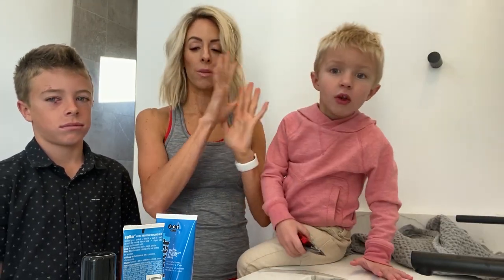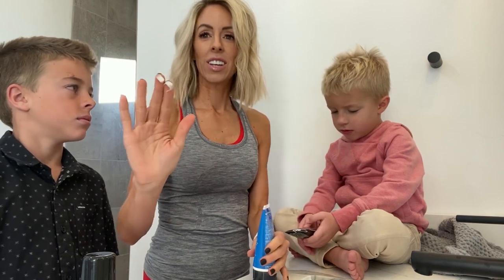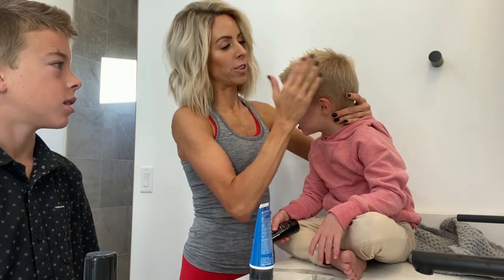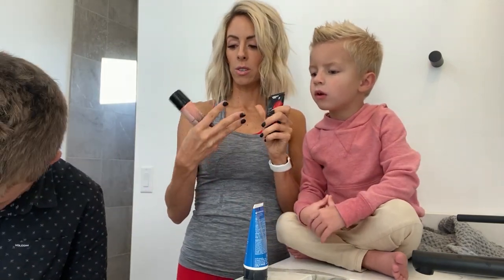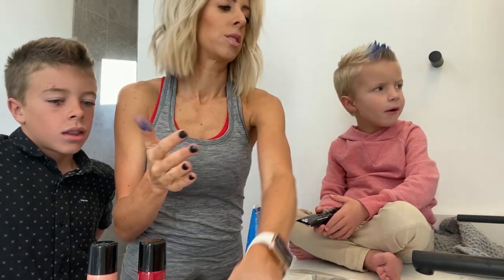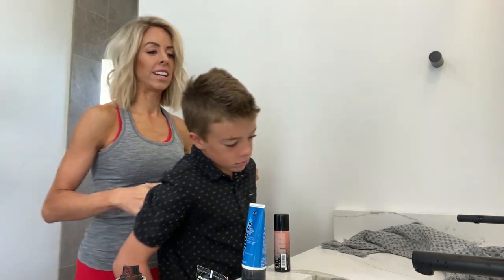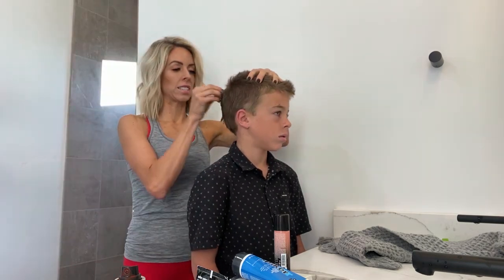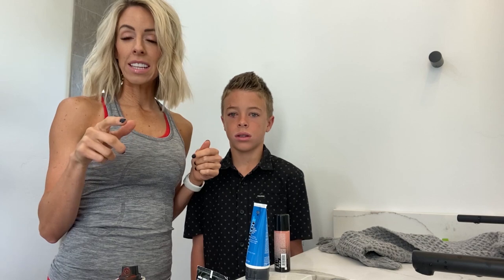BOYS HAIR / TUTORIAL & PRODUCTS: Kailee Wright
BOYS HAIR / TUTORIAL & PRODUCTS

I'm talking about my favorite products & tips to to style boys hair!

What products do you love for boys hair?